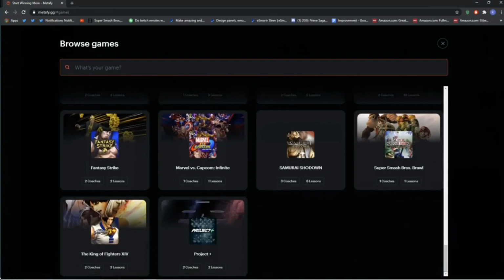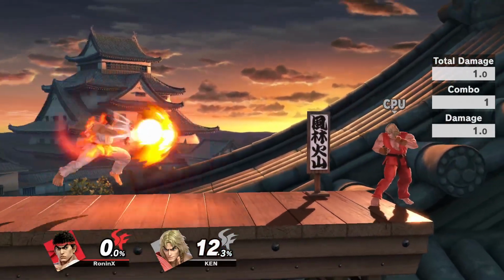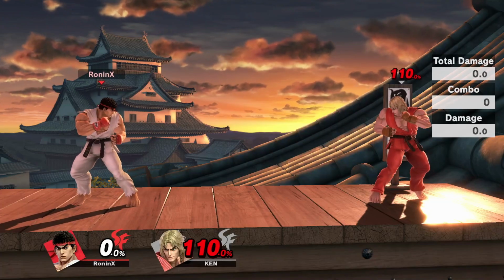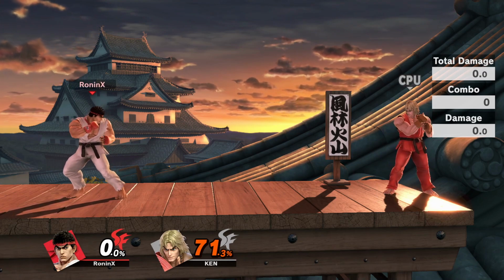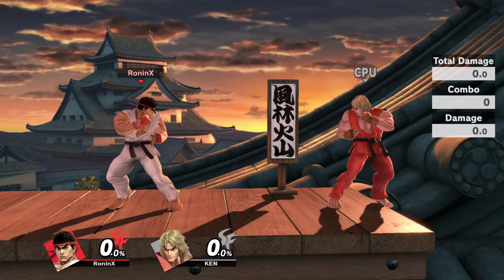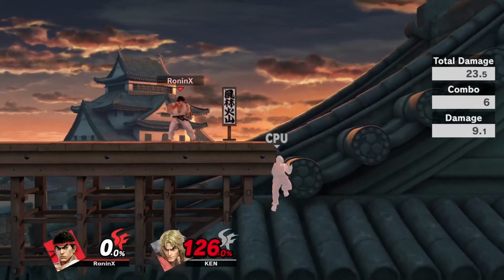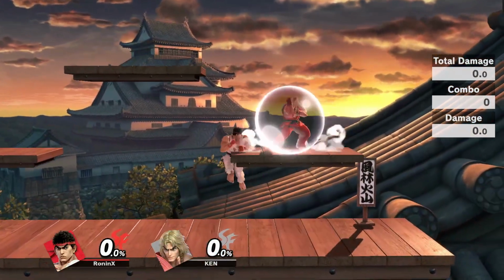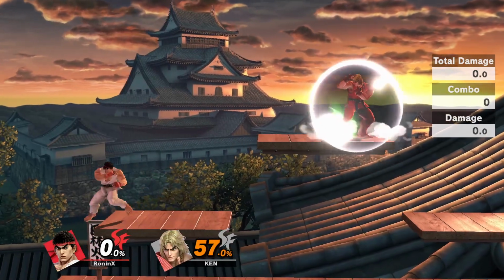Advanced Ryu Guide! Corner Control, Ledge Trapping & More!